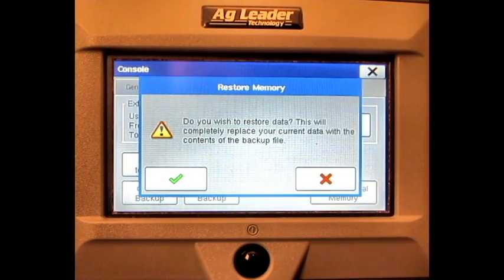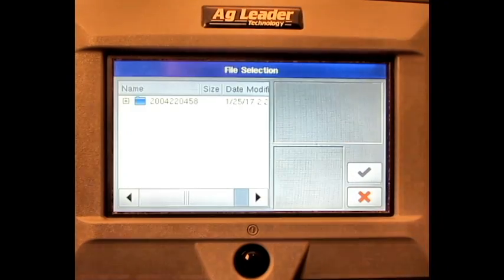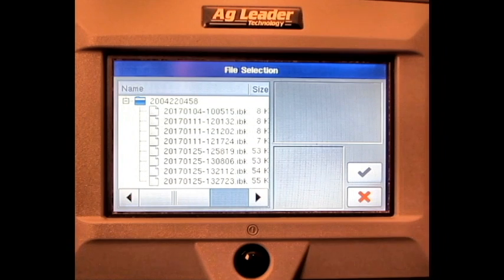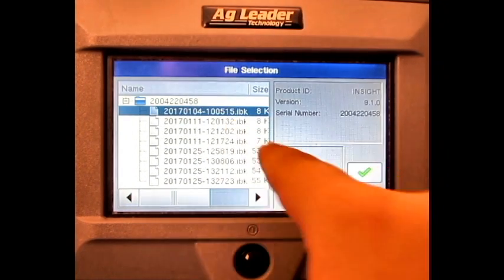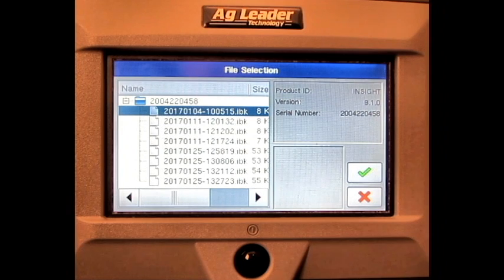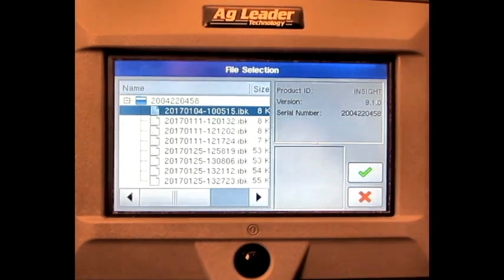How to Restore a Backup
A Backup contains all of the configuration settings, products, and Grower-Field Management data structure on the external memory card. Backup files are stored using the .ibk file format.